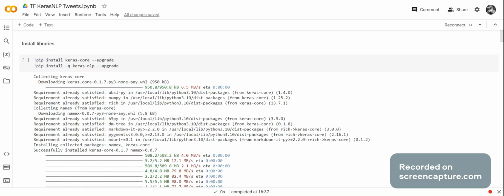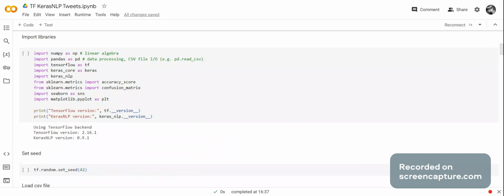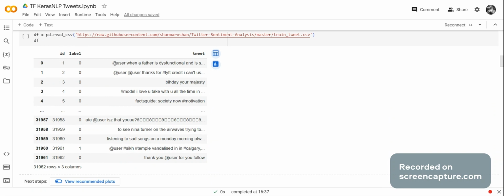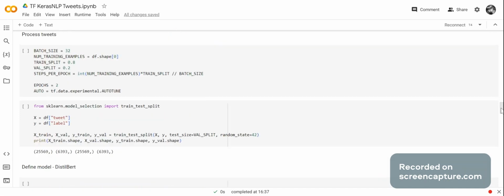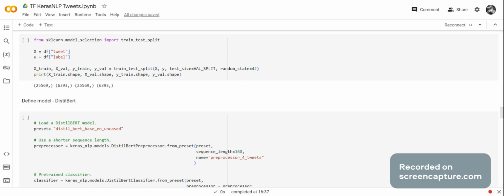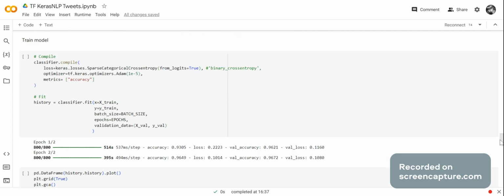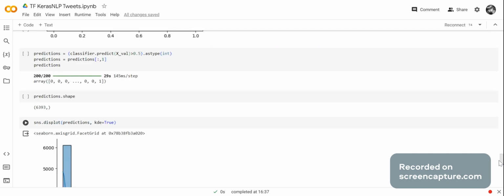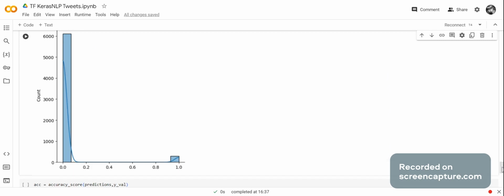Code review to classify tweets using KerasNLP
In this video I classify tweets using Keras NLP.